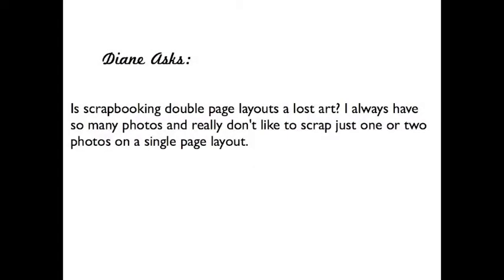"Scrapbooking Double-Paged Layouts" from @lainehmann of layoutaday.com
Is scrapbooking double-paged spreads a lost art? I say no, and in this short video I explain why we are seeing more one-page, one-photo scrapbook layouts than ever before.